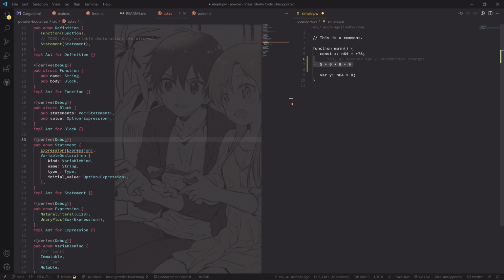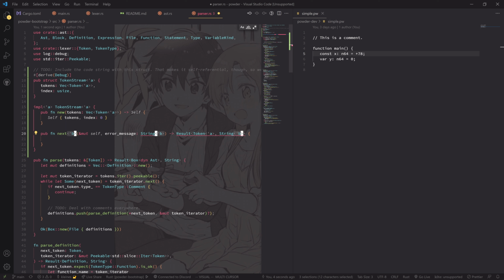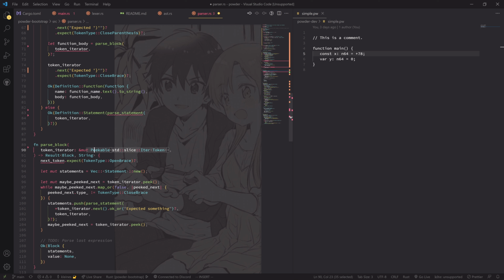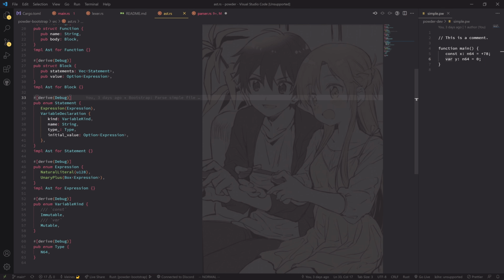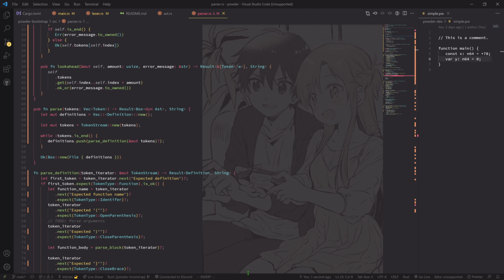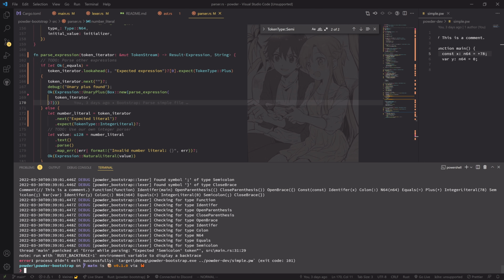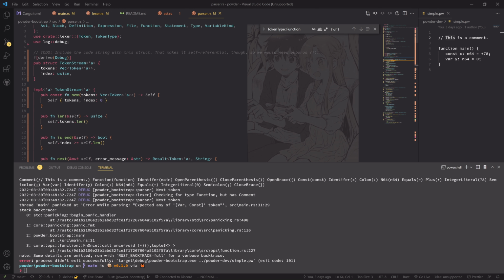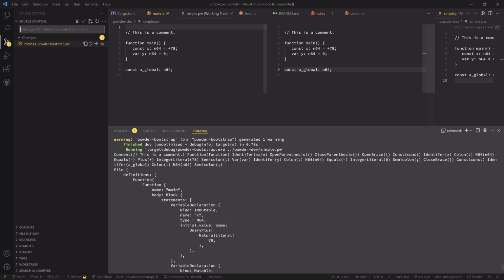Refactoring the parser infrastructure – Powder Programming Language (5)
It’s yakshaving time! To move on faster in the future, I’m refactoring the parser infrastructure to use custom state-aware data structures. This is boring but I promised I would share everything, so here we go!

Powder is open-source on GitHub Feel free to contribute in any way you want, I’ll address contributions in the next video as far as I can.